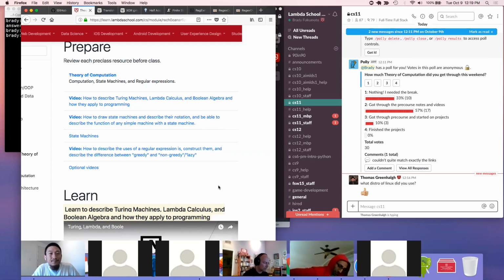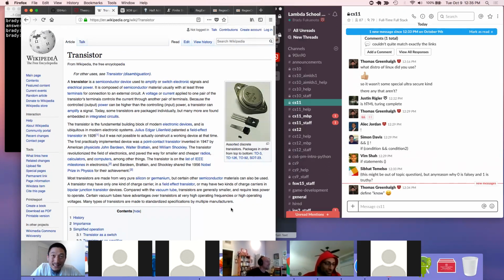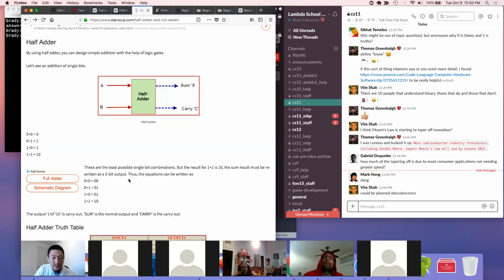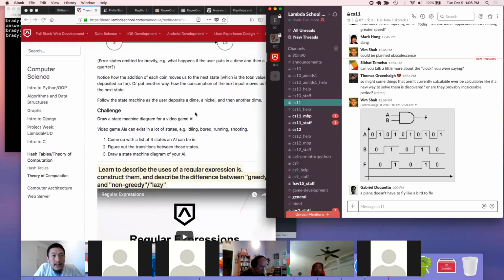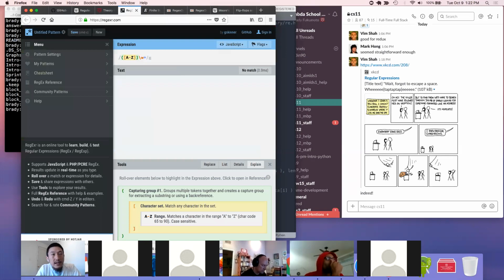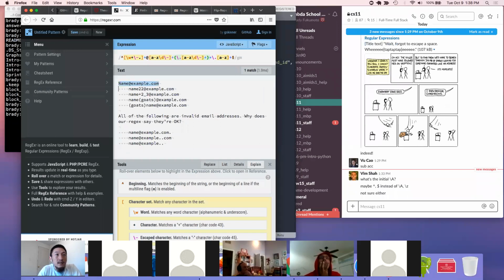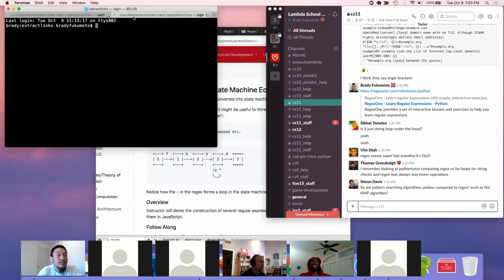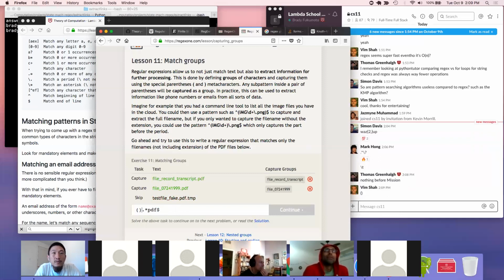Theory of Computation - CS11